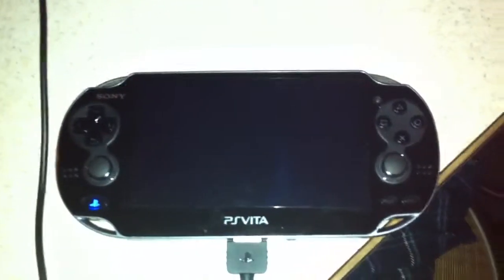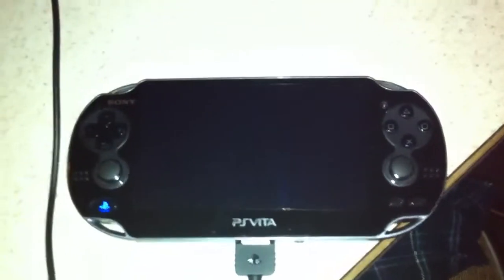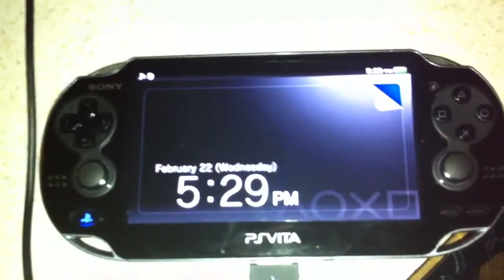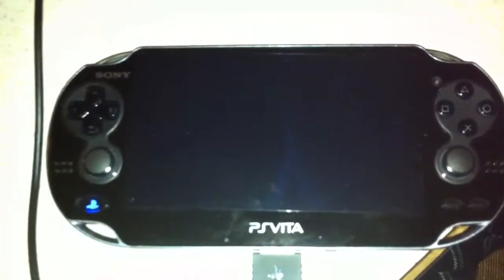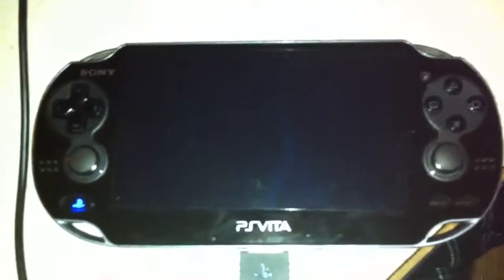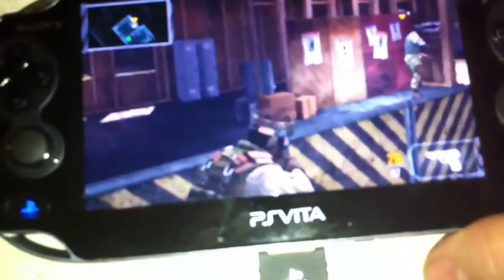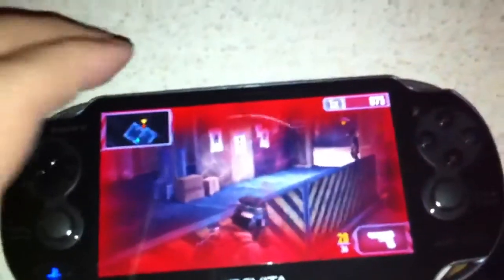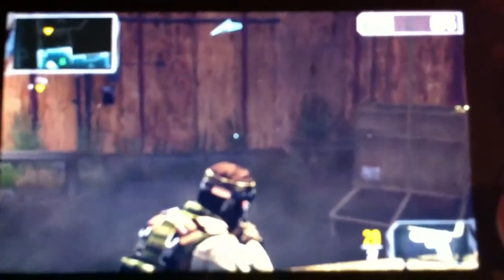PS Vita !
Raw & Uncut look at the best hand held ever made !